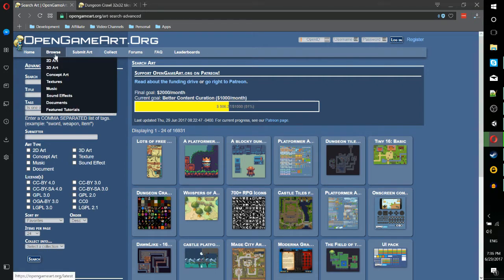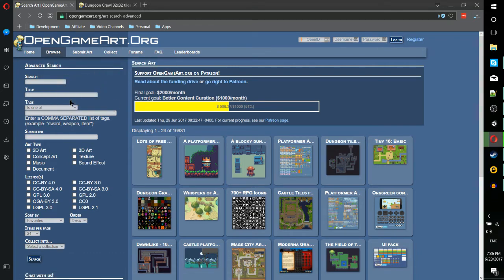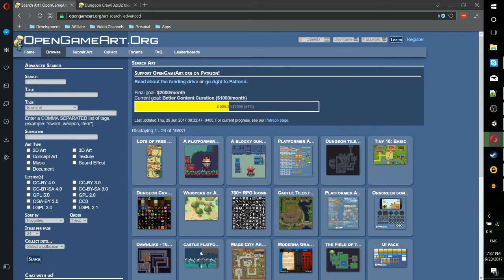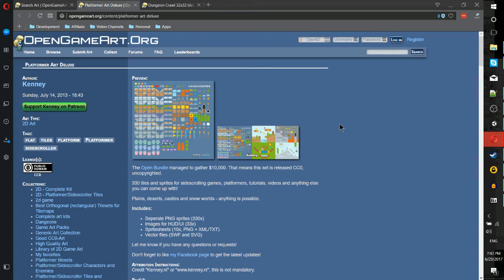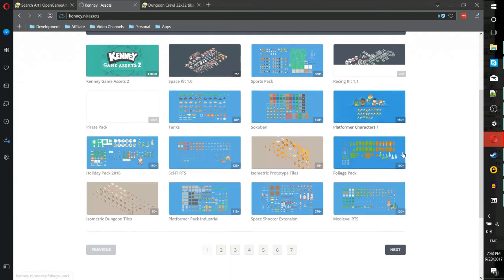Finding Free and Paid 2D Sprite / Pixel Art Game Assets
Here's a few sources for you to find 2D Game Assets

Bitcoin: 17Pn5PifFmRkHRAqCZQAom1ZjCiSf7qJjJ
Ethereum: 0x6f2781F382952c8caCDbE99C46F07c265ab59627